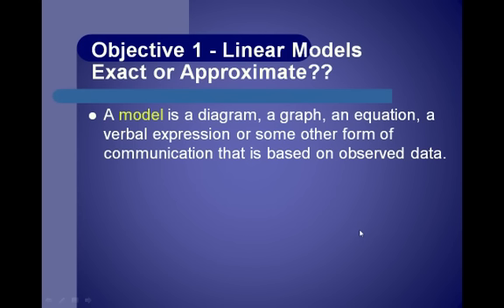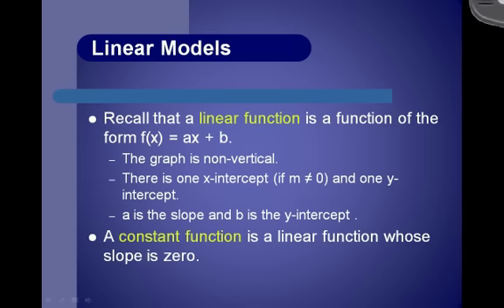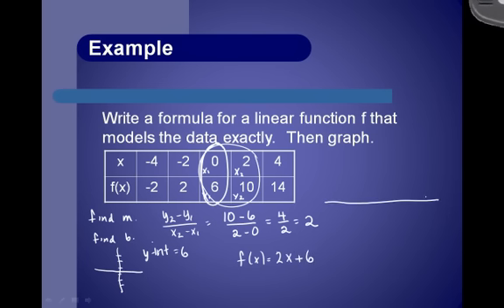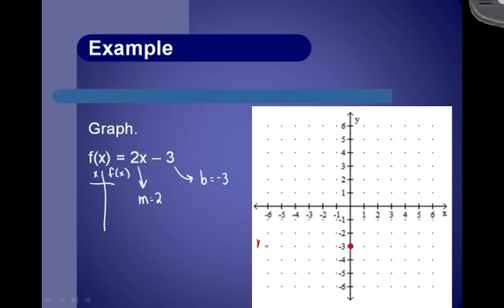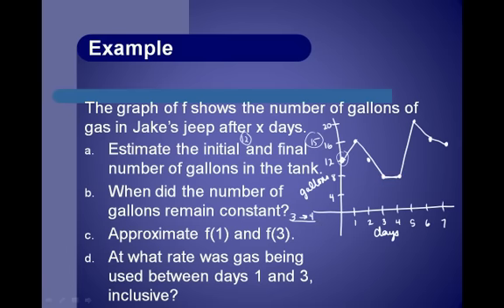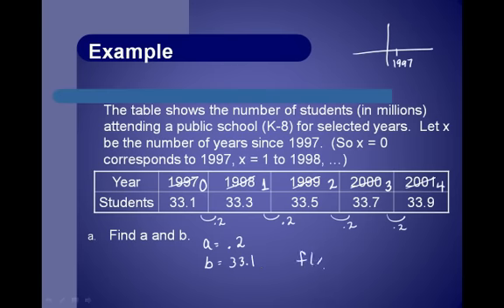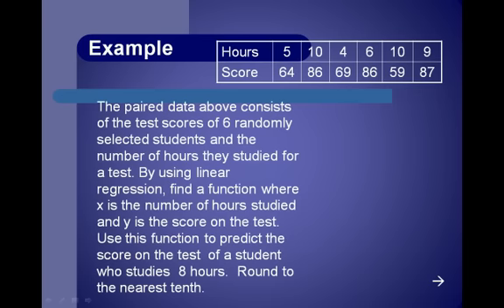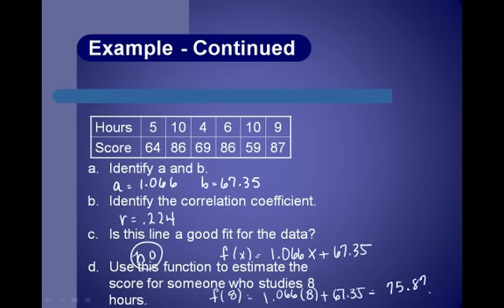College Algebra Topic 3.1 Video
This is the first of two videos for Module 3.  This video is for Cleveland State's College Algebra course Topic 3.1 and covers "Linear Functions and Models".